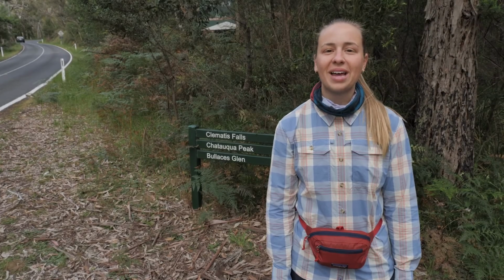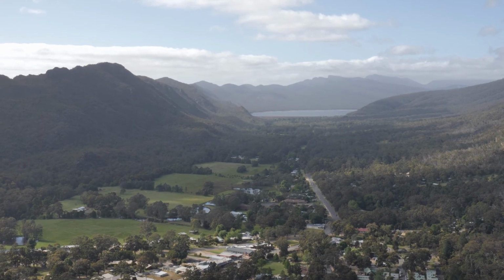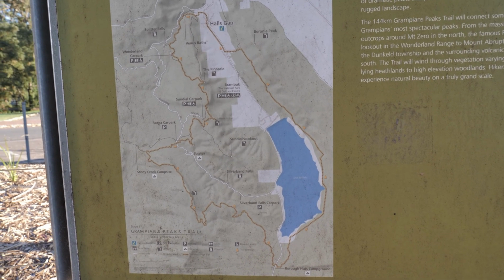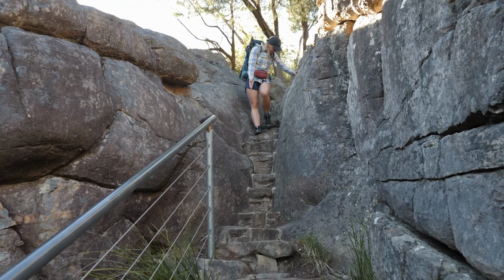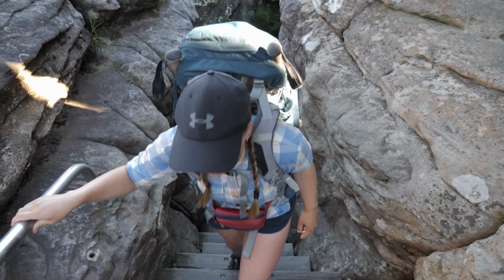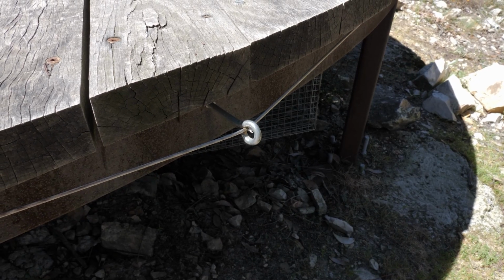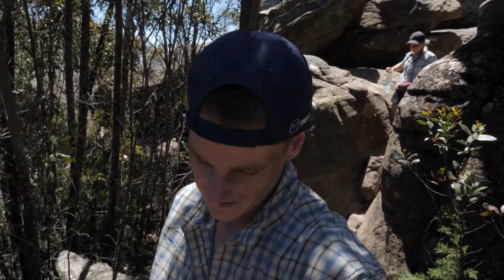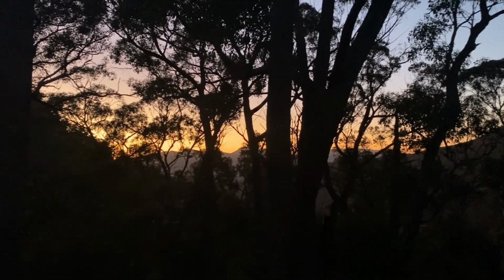THE PEAKS TRAIL, GRAMPIANS NATIONAL PARK | The Pinnacle & Mt Rosea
In our 2 month camping journey of Victoria, after a long lockdown in the state, we visit Grampians National Park.

The video starts with us completing the Chatauqua Loop which includes Bullaces Glen, Clematis Falls and Chatauqua Peak before heading over to complete the 6km loop of Boronia Peak. We then head back to camp for the night to rest up before beginning the Grampians Peaks Trail the following day.

The Grampians Peaks Trail currently is a 2-night- 38KM track starting and ending in Halls Gap. It is being renovated and built to become a 13 day trek by early 2021. We ended up hiking around 25km on day 1, seeing beautiful sites such as the Pinnacle on the Wonderland loop and Mt Rosea. We spent 1 night out on trail at the newly built Bugiga Campsite. On the second day, we head back into Halls Gap after deciding to skip the the end part of the trek (advice we received from other hikers and the tourists information center).

Want to know what gear we use?

Get $40 off your first AirBnB stay through our direct

We're Scott & Lauren, a couple from Melbourne in Australia!

Our passion for travelling, backpacking and hiking started back in July of 2017 when we headed off to Europe for a 6-month backpacking trip, which would ultimately change our lives.
After returning in January 2018, the "standard" post-travel emotions hit.
We both decided we would knuckle down and try and save as much money as possible before jetting off again to see more of this beautiful world.

Our first stop was meant to be Atlanta in Georgia, USA,where we were meant to be attempting an Appalachian Trail thru-hike beginning on March 18, 2020!
But COVID-19 put a pause on all adventures that were planned, forcing us to adventure in our backyard of Australia.